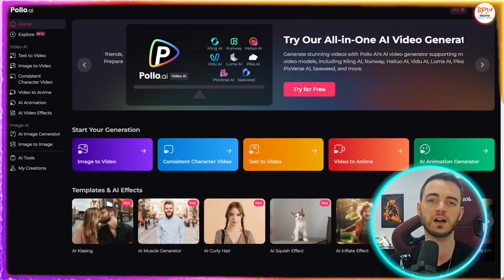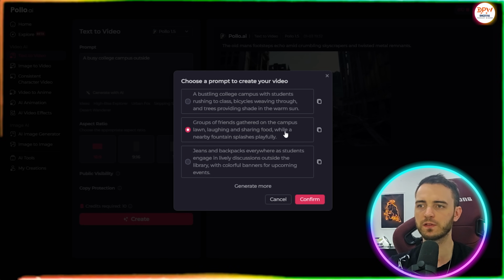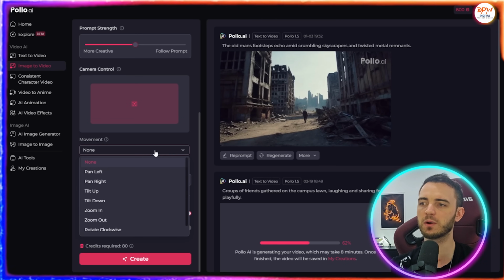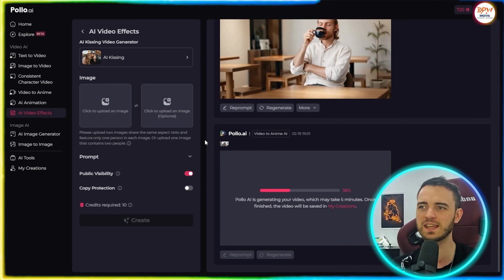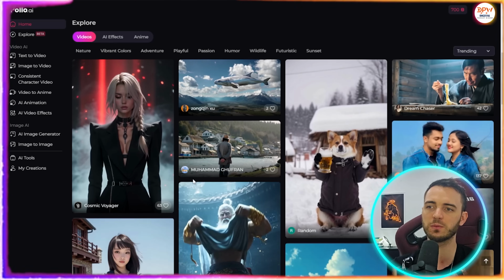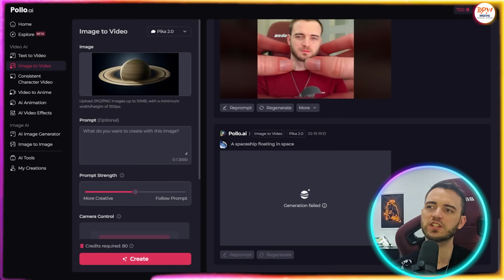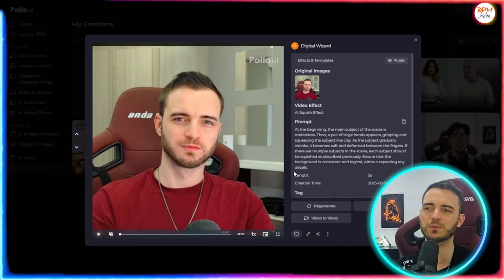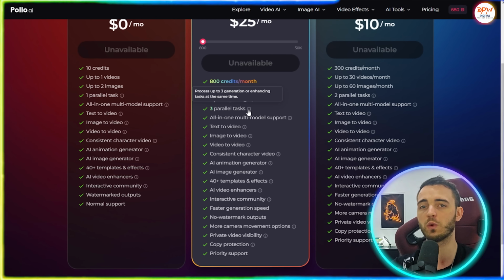How to Make a VIRAL AI Kiss Video in 5 Minutes🔥 (Pollo AI Free Tool 2025)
✅Unlock AI Kiss, Try it now!

🔥 How to Create AI-Generated Kiss & Hug Videos for FREE! 💋🤗

Have you ever wanted to turn your photos or videos into AI-generated kiss videos? With the latest advancements in AI video effects, you can now easily create AI kiss and hug videos in just minutes! In this step-by-step tutorial, I’ll show you how to use the best AI kiss video generator to transform your images, videos, or even text into realistic AI-generated kiss videos—all for free!

🎥 In This Video, You’ll Learn:
✅ How to make an AI kiss video for free using the latest tools
✅ Step-by-step guide on AI kiss video making
✅ Convert photo to kiss video AI with realistic animations
✅ Turn image to video & text to video effortlessly
✅ Create stunning AI-generated video kiss effects
✅ Explore video to anime AI for unique transformations
✅ Generate celebrity AI kiss videos with ease
✅ Discover the best AI kiss video generator free
✅ How to create an AI hug and kiss video in just minutes

🚀 Why You Should Watch This Video:
Whether you're looking to create romantic AI videos, experiment with AI-generated kiss videos, or simply explore the best AI kiss video generator, this tutorial is for you! With free AI tools, you can make professional-looking AI video kiss content without any technical skills.

✅ AI enthusiasts who want to explore AI video effects
✅ Creators looking for AI-generated kiss video tutorials
✅ Social media users who want to make viral AI videos
✅ Anyone curious about how to create AI kiss videos for free

📌 Try These AI Tools Now & Start Creating!